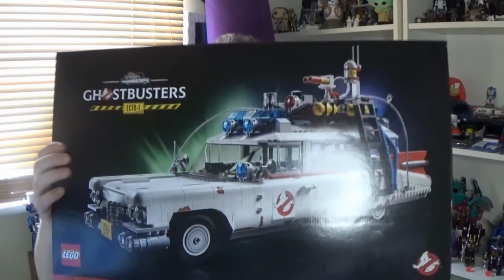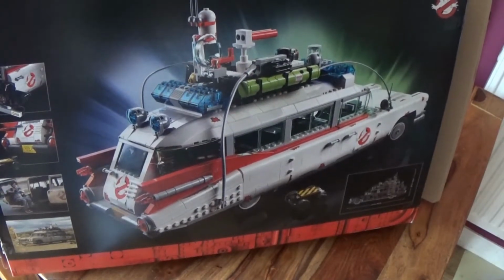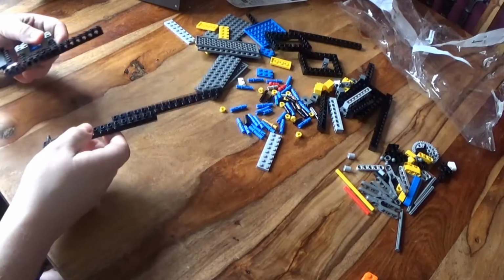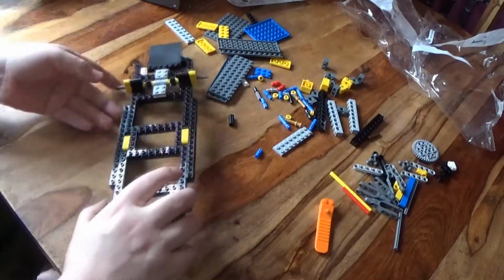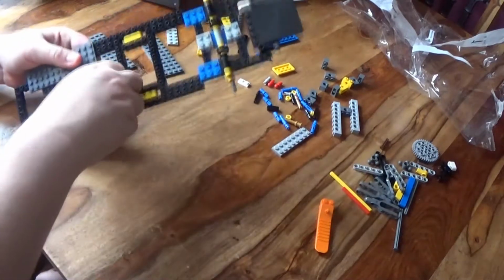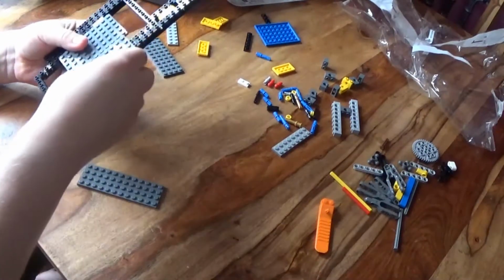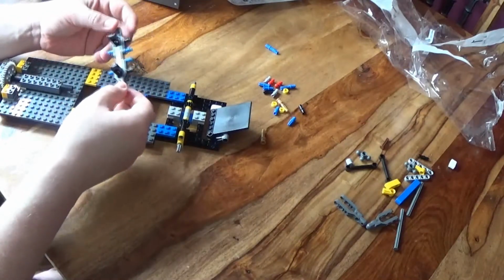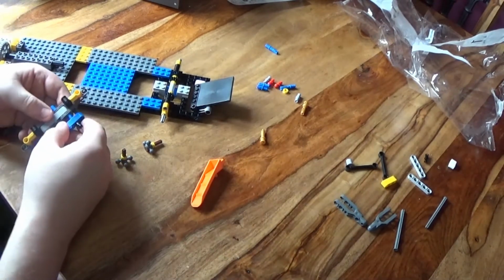LEGO Ghostbusters ECTO-1 Build! (10274) - BAG #1!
It's time to build some more Lego, and this time, it's gonna get spooky as we start on bag #1 of the Lego Creator Ghosbusters ECTO-1 from 2020!

Here's my Twitter handle: @CymruNerdCave